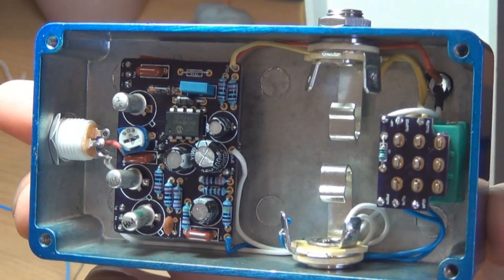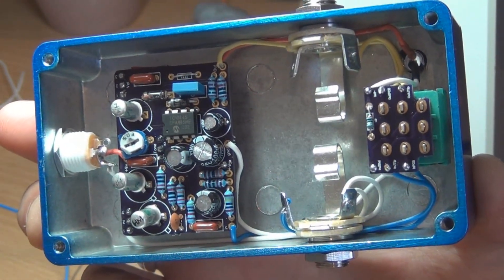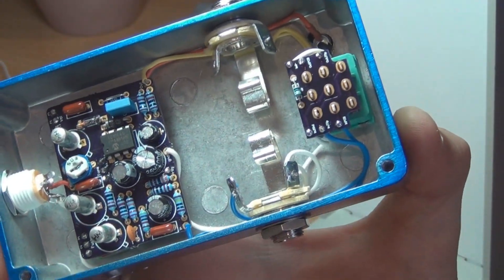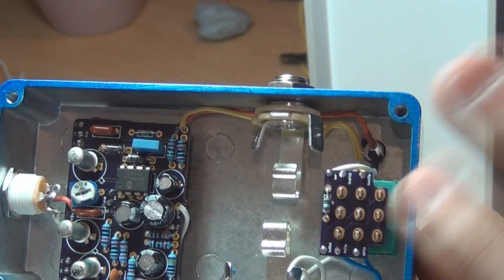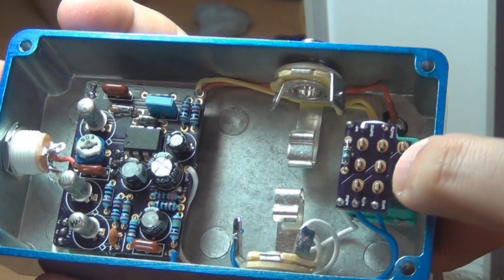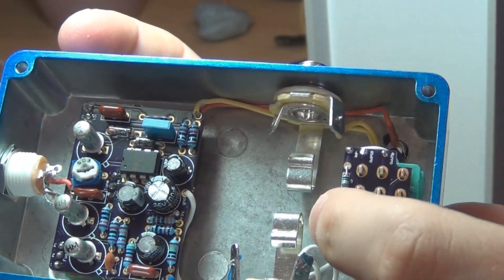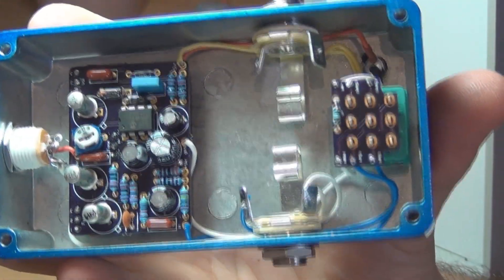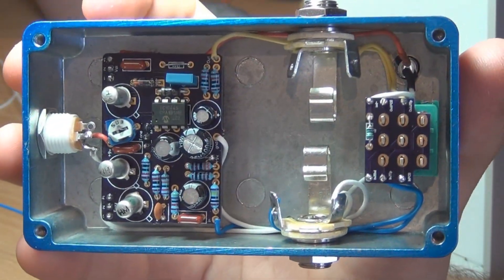Quick Tip - Guitar Pedal Wiring Neatness